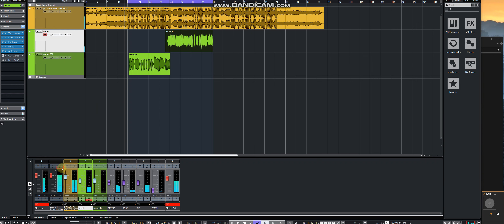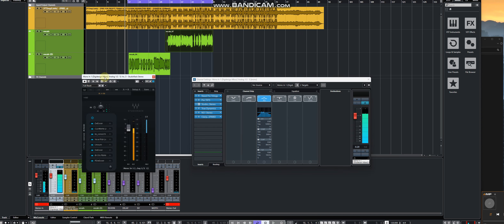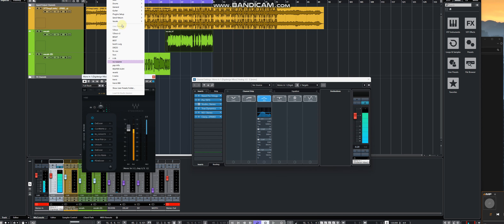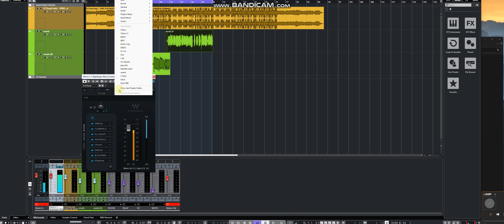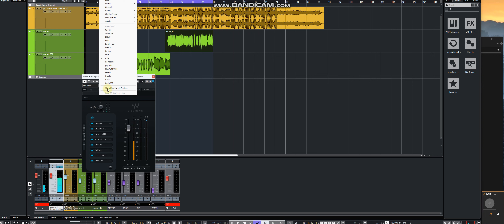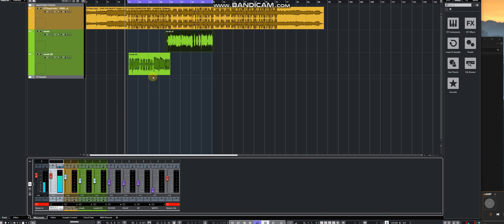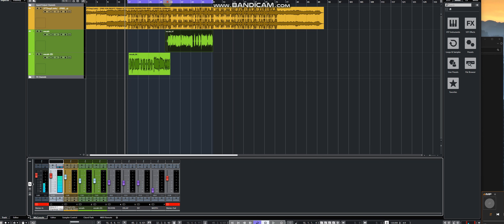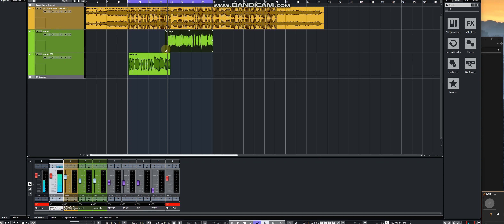HAPPY NEW YEAR - 143 REAPER TEMPLATES